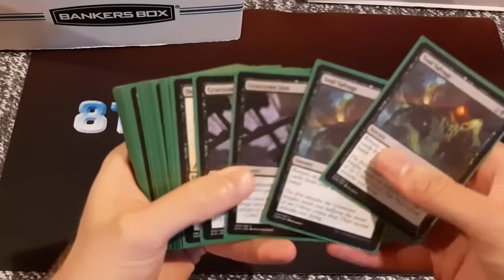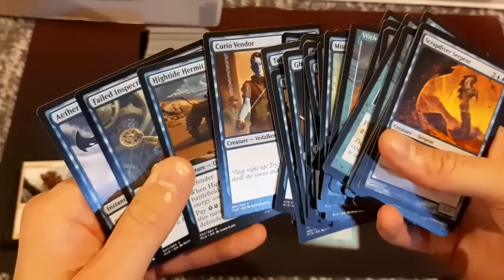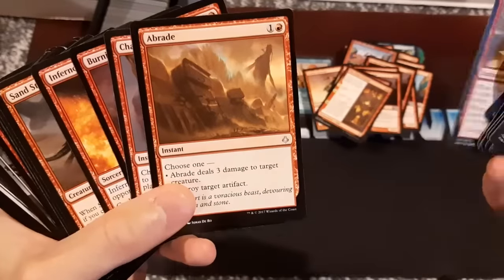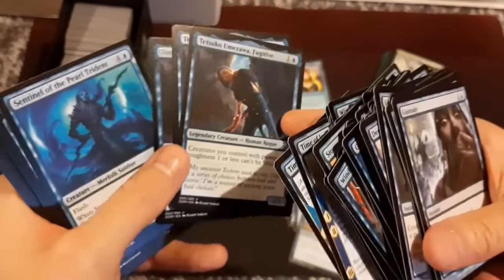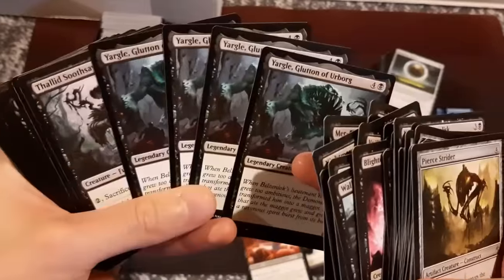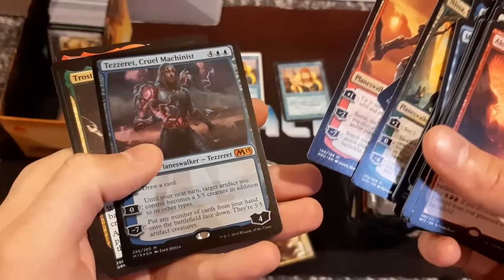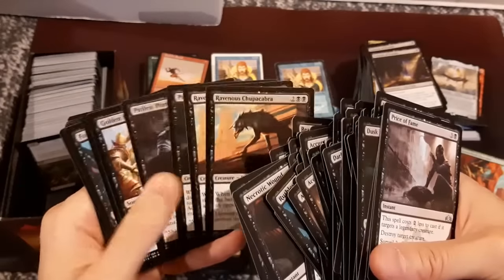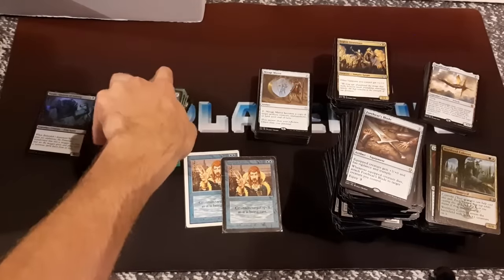Finding a $2000 Alpha Card in This Bulk Lot of Magic Cards | MTG Random Buy Part 1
00:00 Sponsor
00:15 Intro
01:44 Some Decks
06:62 Bundle Boxes
09:05 The Alpha Card
11:00 More Commons and Uncommons
24:01 Box of Rares and Foils
31:17 Tokens and More Commons
35:32 Recap